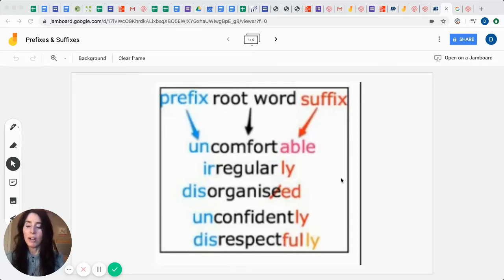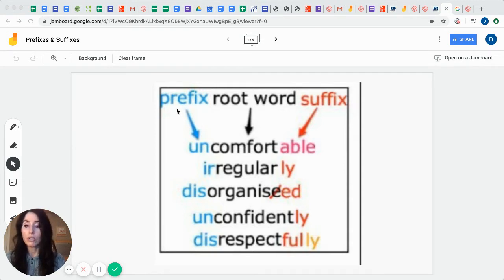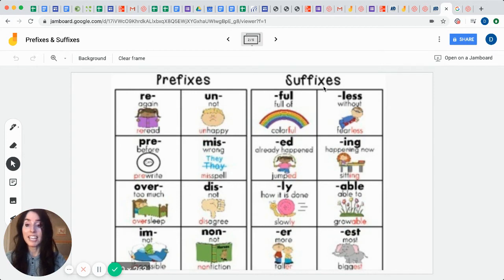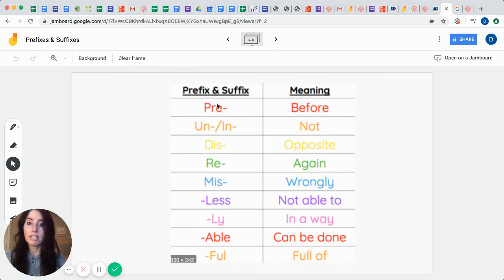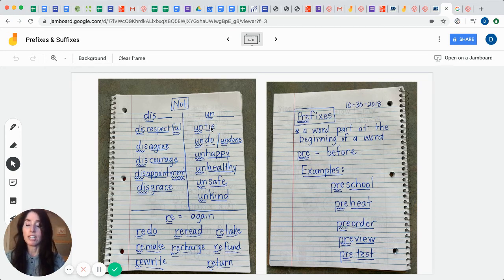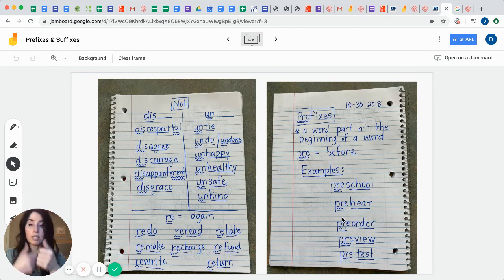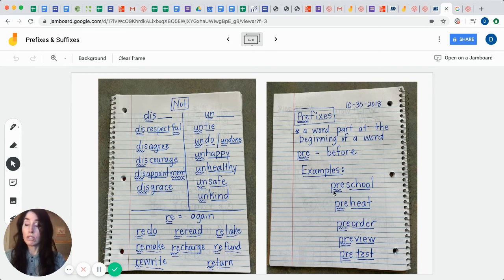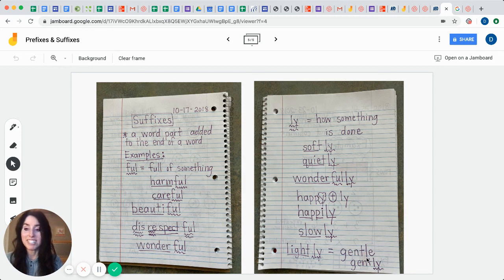Prefixes & Suffixes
In this language arts lesson, I teach my students how to identify the differences between prefixes, root words, and suffixes.  I explain the importance of having good word analysis skills, in order to decode words and to understand the meaning of words that have a higher text complexity.

Plus, I review words that we have practiced throughout the school year that are the most common prefixes and suffixes for 2nd & 3rd Grade students.  I provide opportunities to respond as we review how to identify prefixes and suffixes.

About me:  My name is Mrs. Kohli, and I have taught Kindergarten - 4th Grade students as a regular classroom teacher.  I enjoy providing my students with opportunities to respond, so I can increase my students' engagement and to assess what my students truly know.